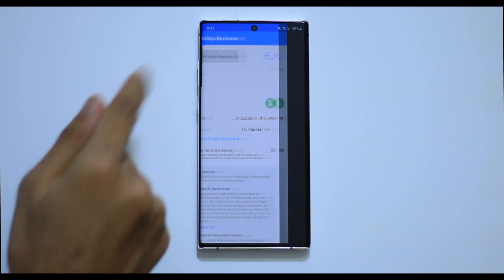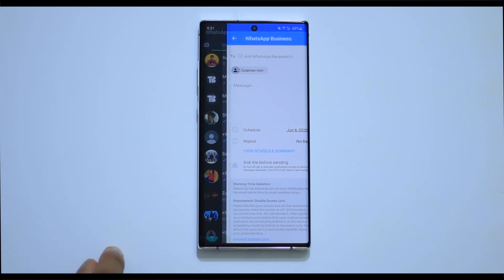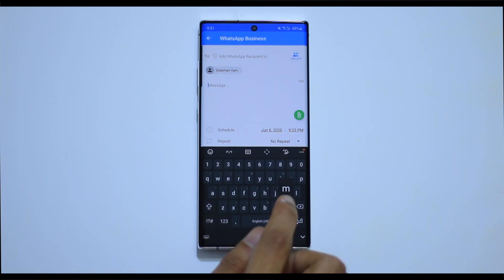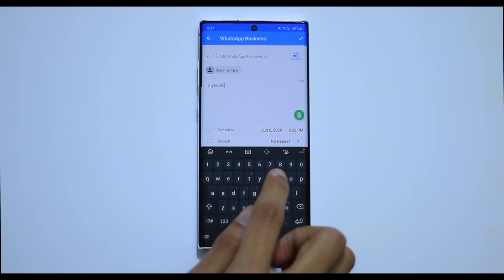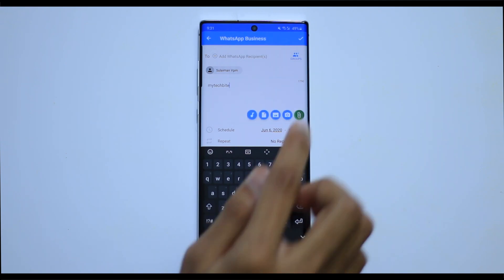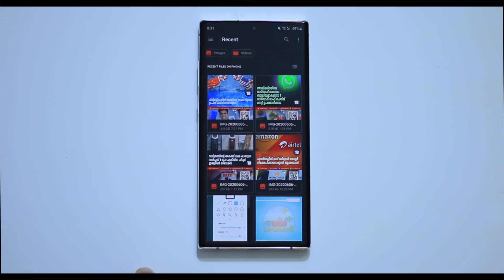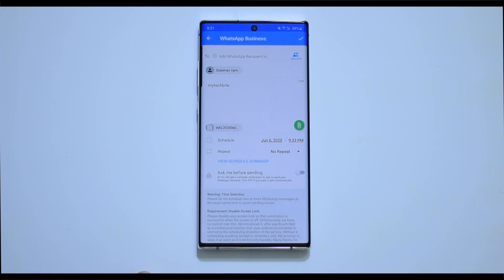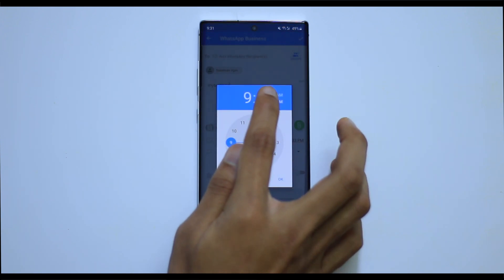How to Schedule WhatsApp Message | Appbite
Here I explained How to schedule your WhatsApp message. Simple steps with great results.